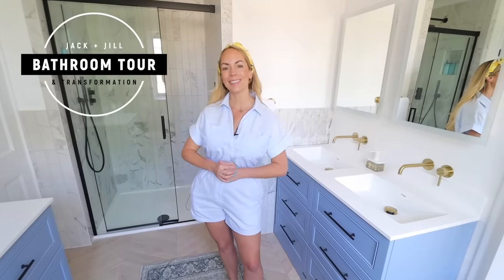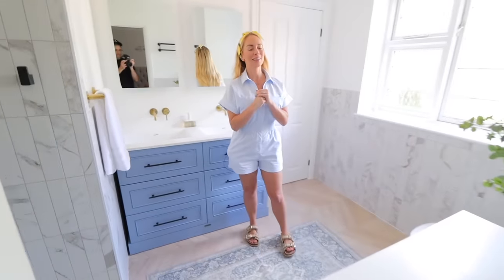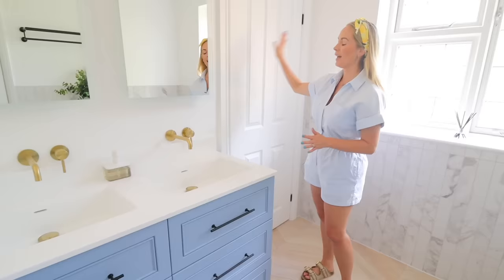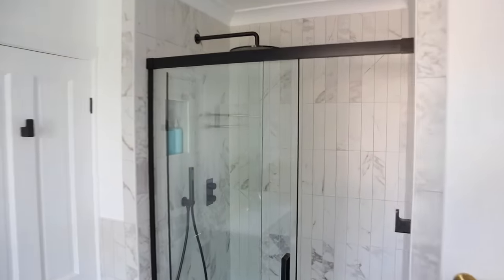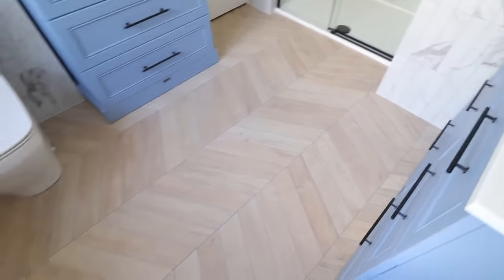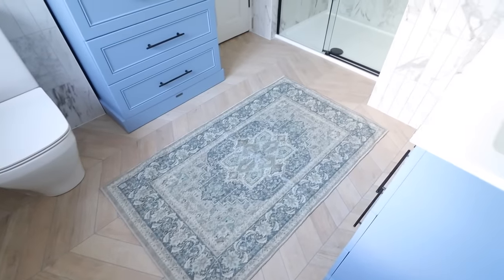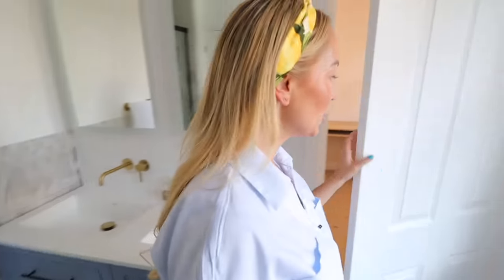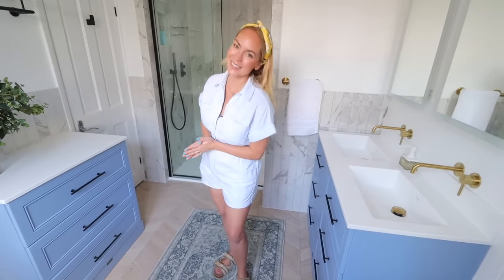EXTREME BATHROOM MAKEOVER! BEFORE & AFTER RENOVATION, ROOM TOUR (JACK + JILL)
EXTREME BATHROOM MAKEOVER! Finally the Jack & Jill Bathroom is done for the boys and we love it.  Today I give you a full tour.

MENTIONS + PRODUCTS SHOWN:  I use affiliate links when I can, meaning at no additional cost to you, I will earn a small commission if you click through and make a purchase.

Unit Paint Colour: 'James' from The Little Greene Paint Company
Clear Storage in Drawers
Bamboo Storage in Drawers
Drawer Dividers
Shower Door: Crosswater
Soap Dispenser
Shampoo bottles: Function of Beauty (I work with them)
Diffuser: Aldi

FAQ's ❤

A: I have been married to Matt for since 2009, he is the love of my life! We have three sons.